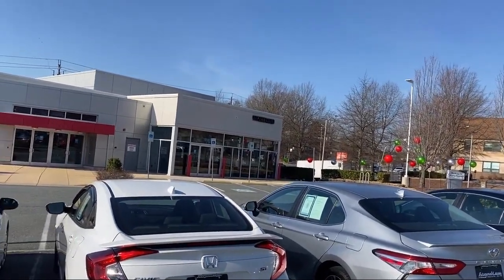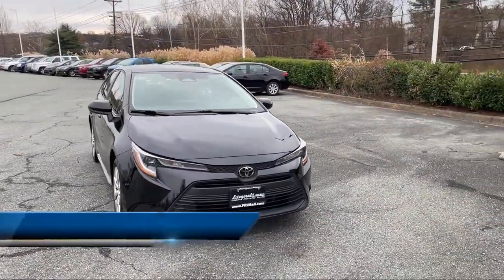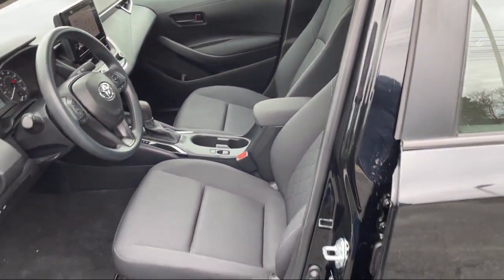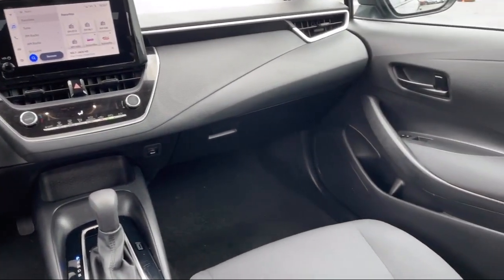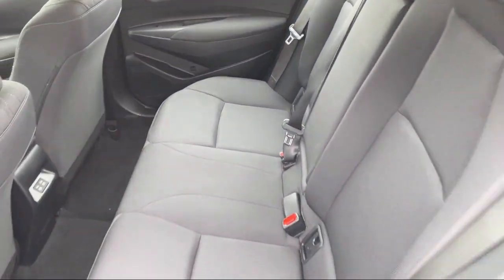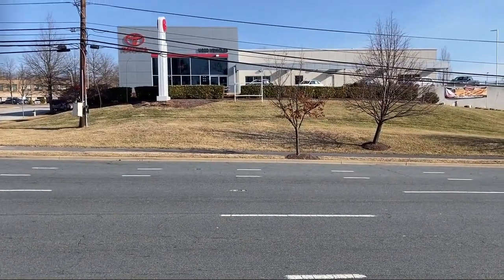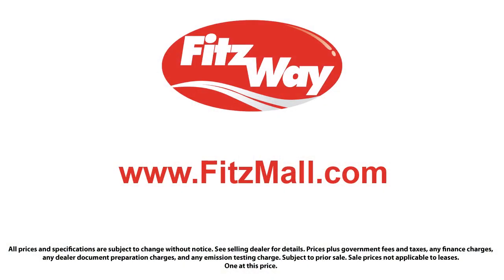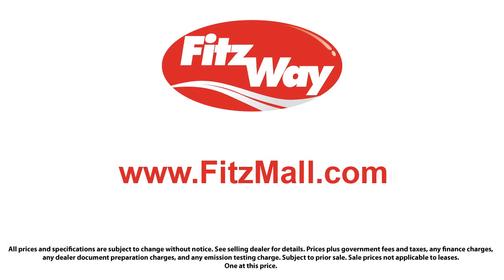2023 Toyota Corolla LE (Natl) Germantown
2023 Toyota Corolla LE (Natl) - Stock Number: ER08919 - VIN: 5YFB4MDE4PP008919.